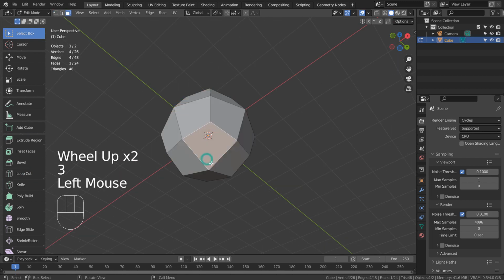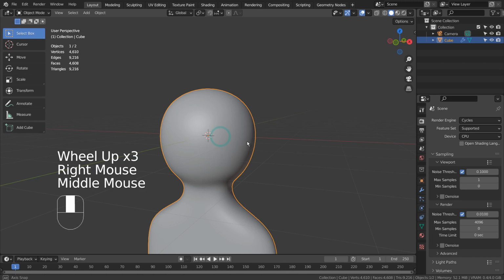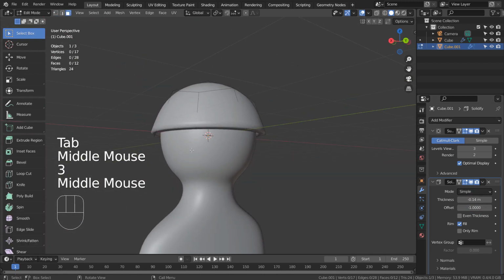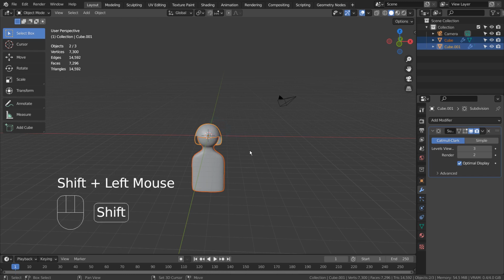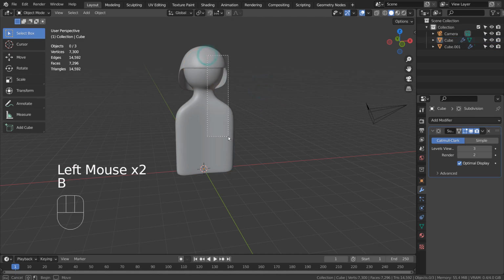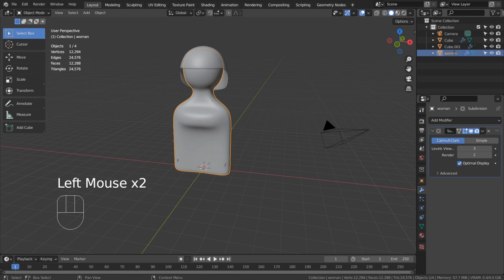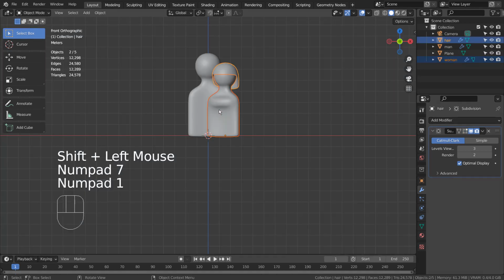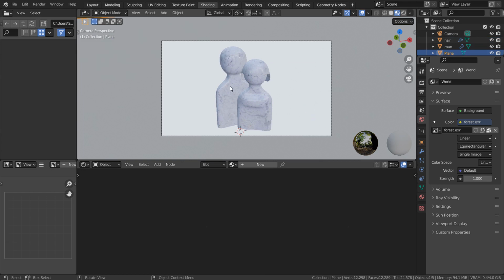Blender Tutorial - Man and woman figurine